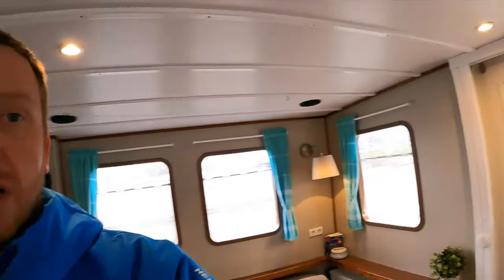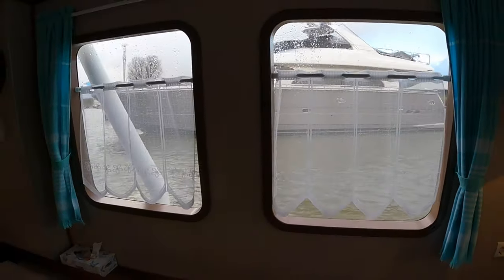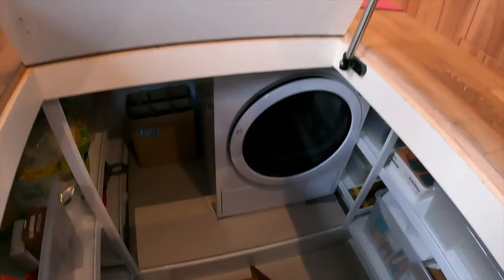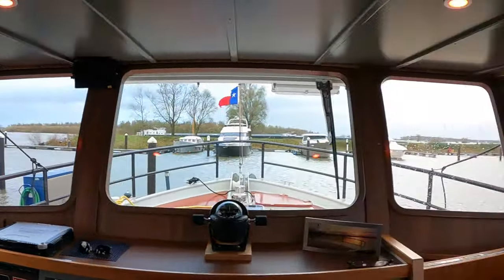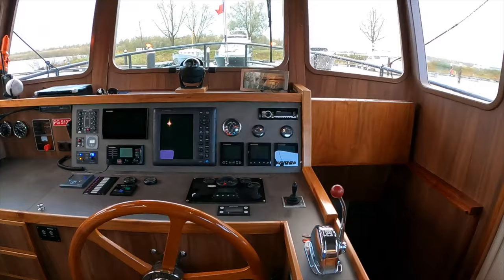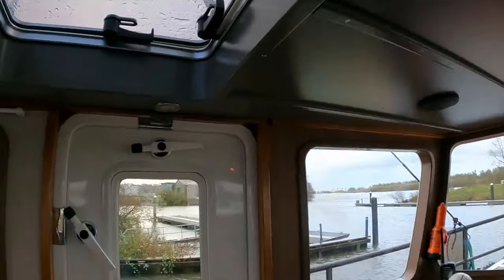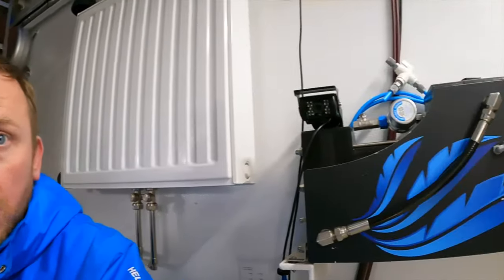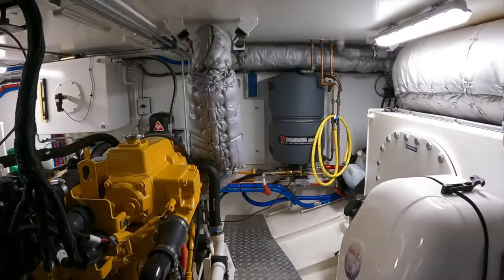My Favourite Feature On This 42ft Steel Long Range Liveaboard Explorer Yacht!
This boat is perfect for anyone who is looking for a "small" trawler-style explorer yacht that can be operated as an owner-operator or as a couple. And best of all, she is currently for sale!